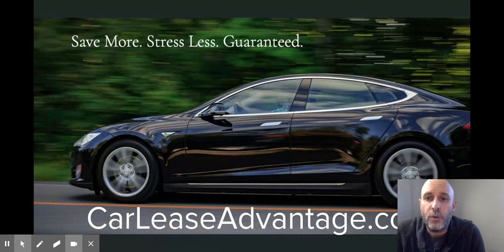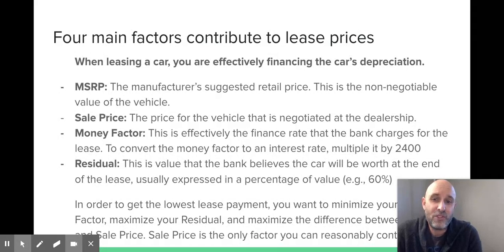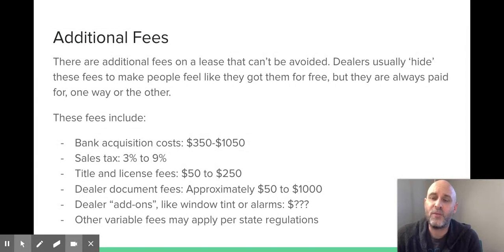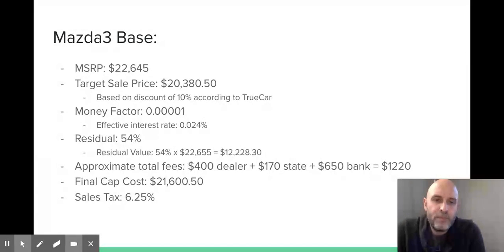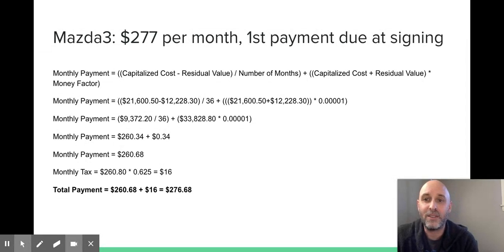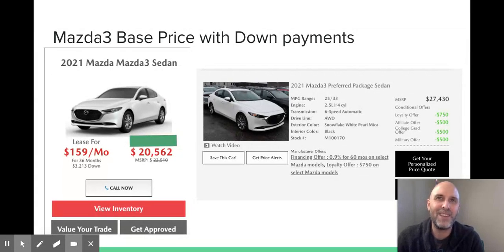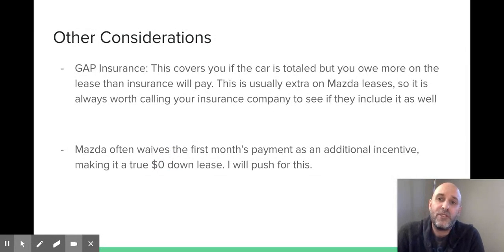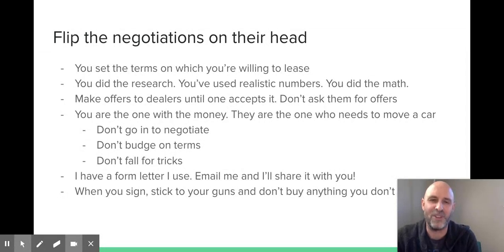How a Lease Payment Is Really Calculated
In this webinar, I review the factors that impact a lease payment, define all of the terms, and discuss how they all work together to determine a monthly payment price. I also discuss negotiation tips and tricks, all using an actual lease that I helped a client with.